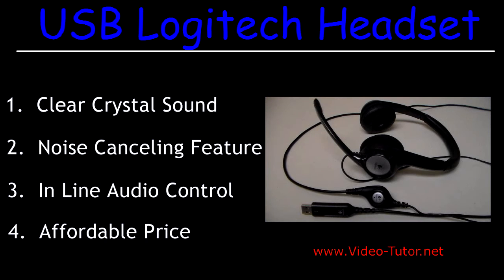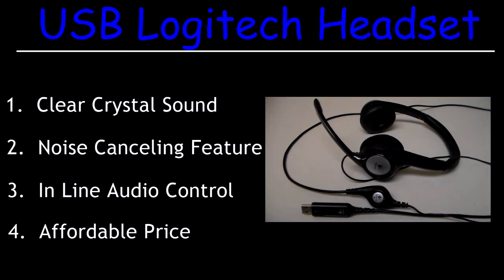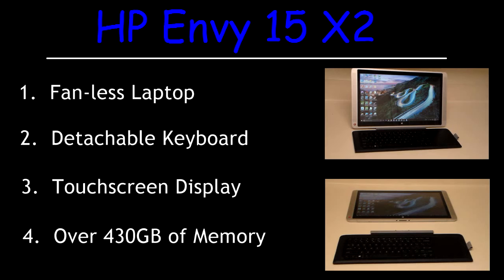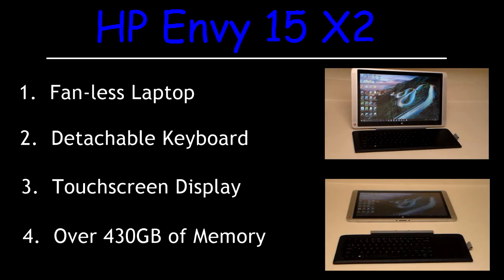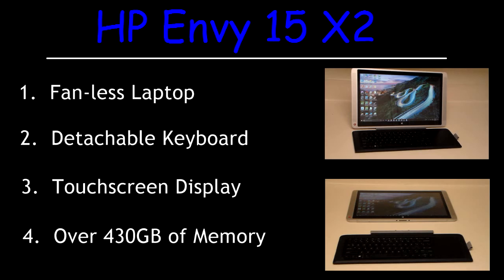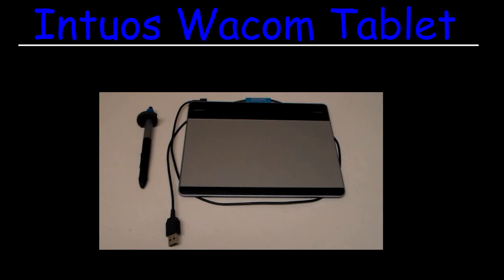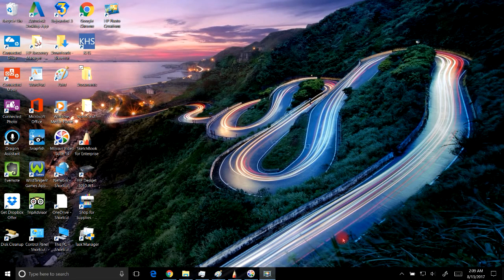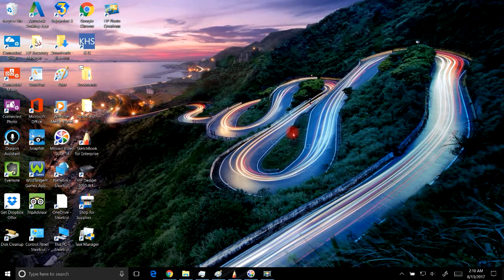Youtube Equipment List - USB Mic, Intuos Wacom Tablet, Drawing & Video Editing Software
In this tutorial, I wanted to give a list of my youtube equipment that I use to make my videos.

USB Microphone Logitech Headset
HP Envy X2 15 Laptop: (This was my old laptop)
Microsoft Suface Book
Intuos Wacom Table
Movavi Video Suite: (I currently use the 2021 latest version)